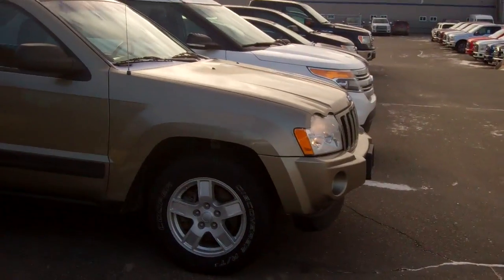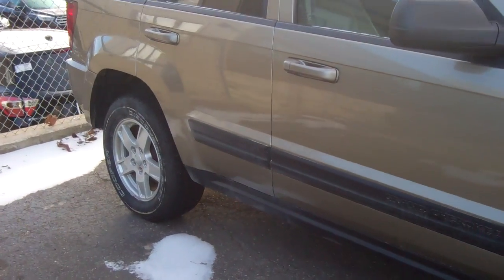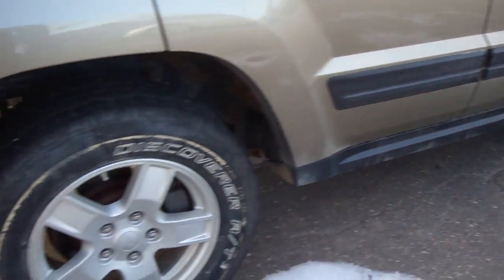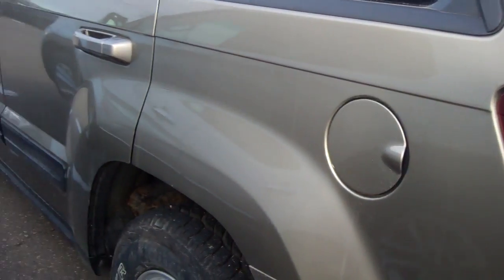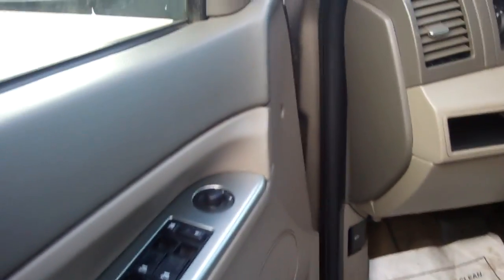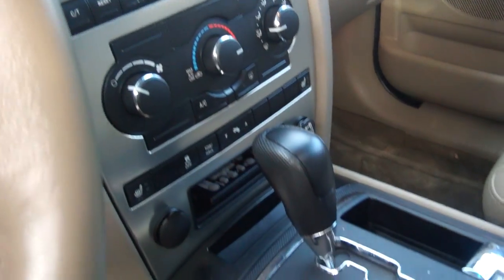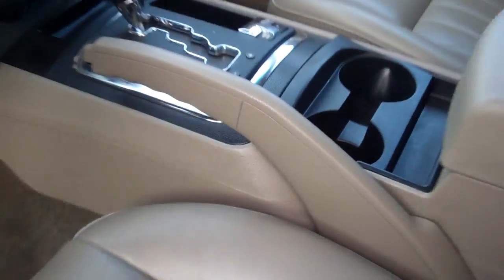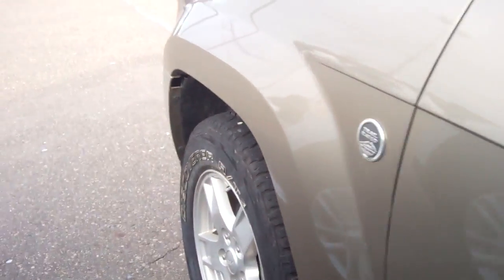2006 Jeep Grand Cherokee for Cindy by Ted Coons at Skalnek Ford